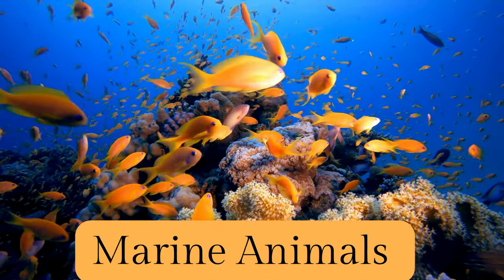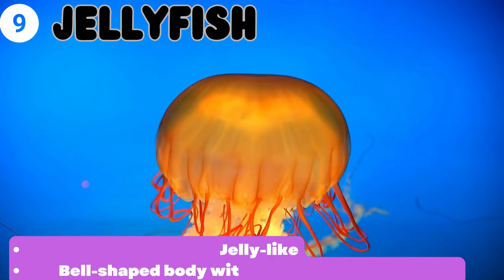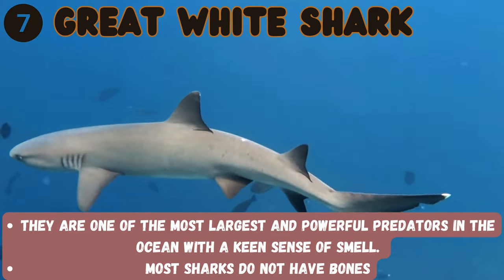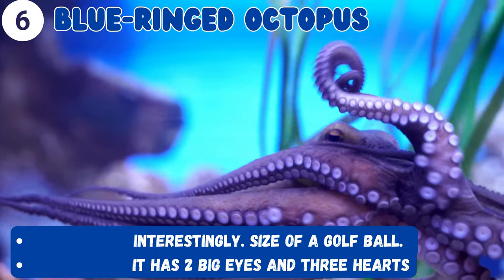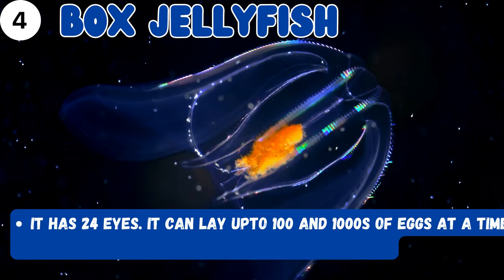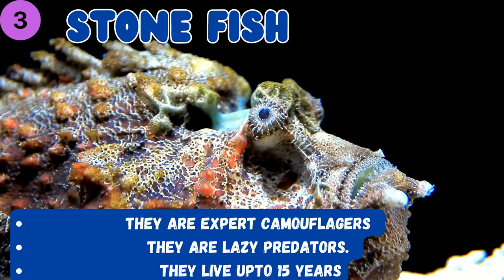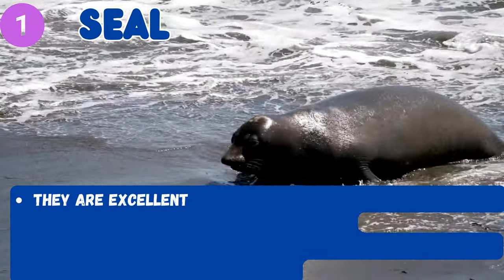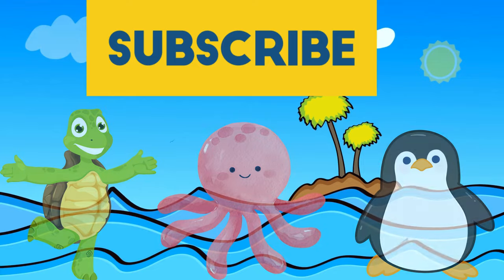Unbelievable! These 10 Marine Life Facts Will Shock You! | Interesting Facts About Marine Life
Delve into the mesmerizing world of marine life with our latest video! Discover 5 fascinating facts that will leave you in awe. From the depths of the ocean to the wonders of marine ecosystems, this video explores intriguing insights that will redefine your understanding of aquatic life. Join us on this captivating journey and expand your knowledge about the fascinating creatures that inhabit our oceans. Don't miss out – hit play now!

Interesting Facts
Marine Life
Aquatic Creatures
Ocean Exploration
Underwater World
Marine Biology
Oceanic Discoveries
Sea Animals
Fascinating Facts
Marine Habitats
Marine Ecosystems
Underwater Life
Oceanic Wonders
Marine Conservation
Aquatic Wildlife
Oceanic Facts
Educational Videos
Wildlife Documentaries
Marine Science
Ocean Facts
Sea Life
Nature Documentaries
Environmental Education
Ocean Conservation
Amazing Facts
Undersea World
Marine Species
Ocean Creatures
Fun Facts
Educational Content
Sea Exploration
Environmental Conservation
Marine Education
Underwater Facts
Marine Discoveries